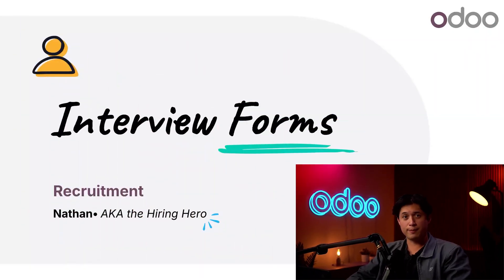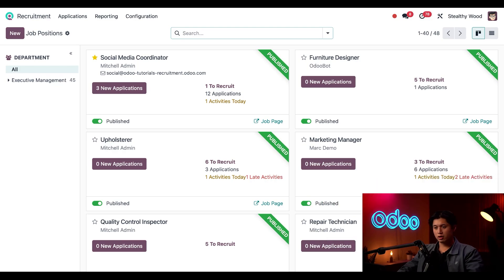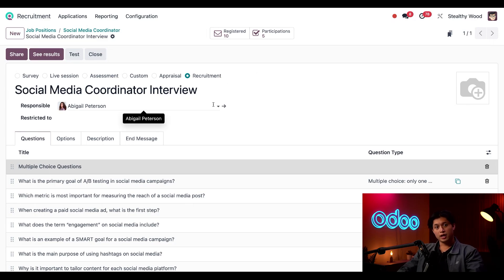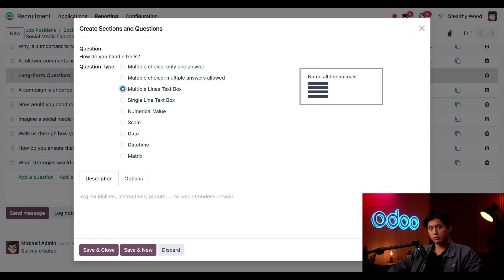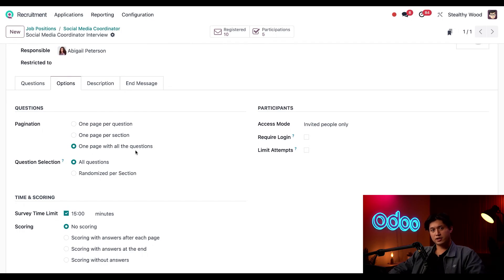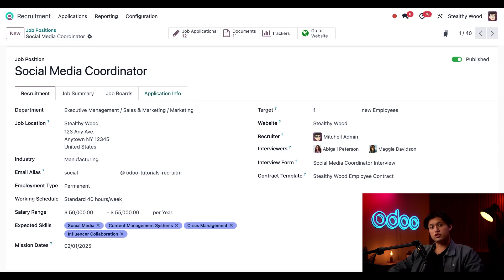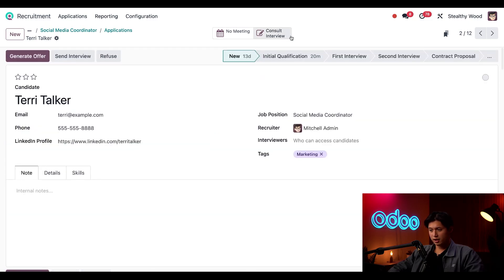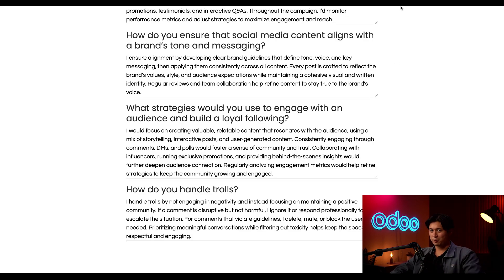Interview Forms | Odoo Human Resources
In this video, learn how to screen applicants in the Recruitment app with customized interview forms!